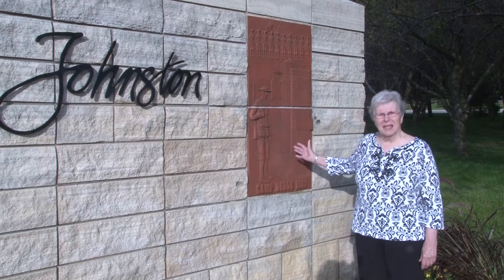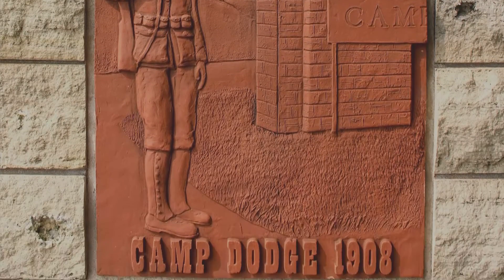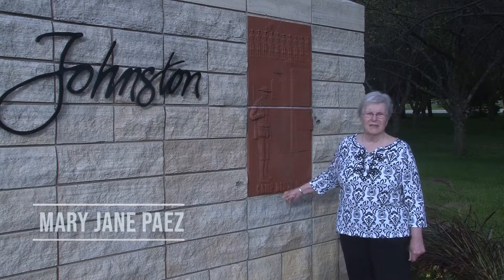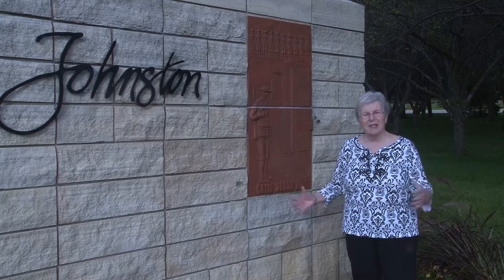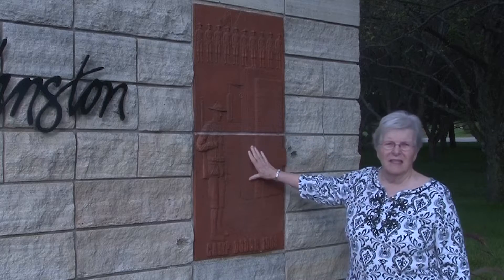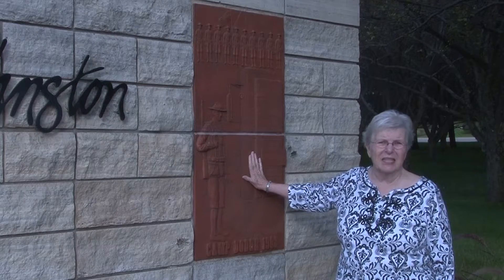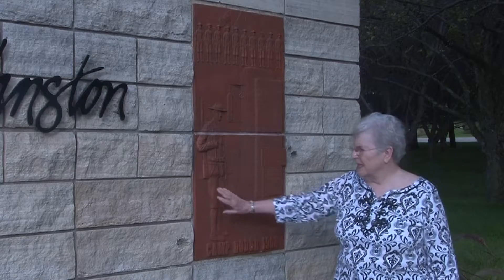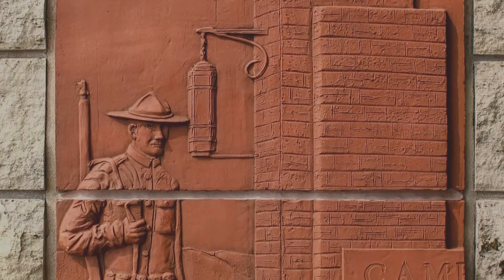"Camp Dodge" Cornerstone Plaque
The area of Johnston known as Camp Dodge, is named after General Grenville Dodge, of Civil War fame. The training site, approximately 4500 acres, is a collection of farms and has been training military personnel from Iowa and across the nation since 1908 to the present day. The area was annexed into Johnston in 1970. Camp Dodge is now the headquarters of the Iowa National Guard and the National Maintenance Training Center for the Army.

The tile depicts a World War I doughboy. During the summer of 1917, the local contractors prepared the site for WWI boot camp, building 3000 buildings of which 300 were barracks. The Main Gate rock pillar shown on the tile and the fence along N. W. Beaver Drive were constructed in thel930's as a W. P.A. project.